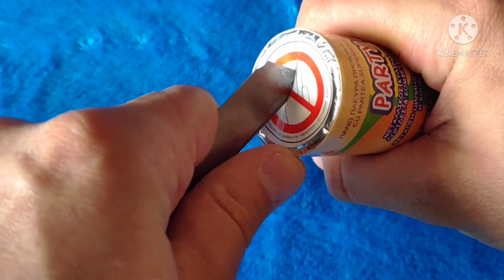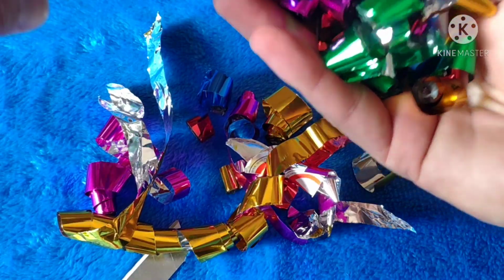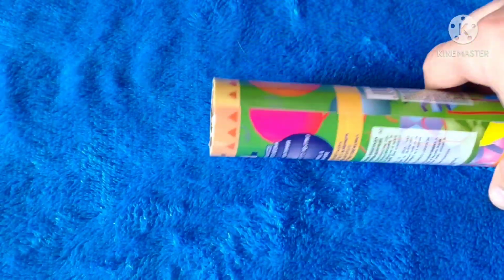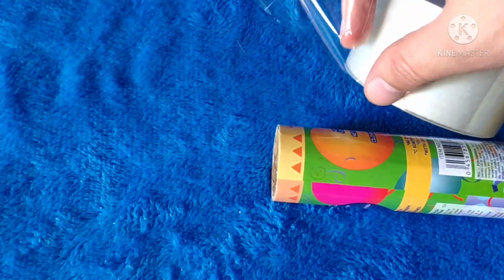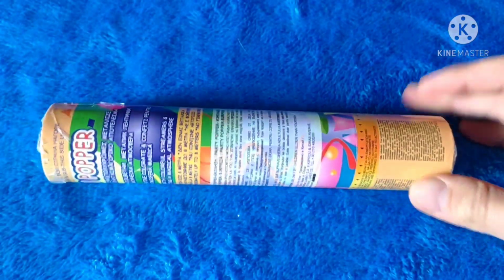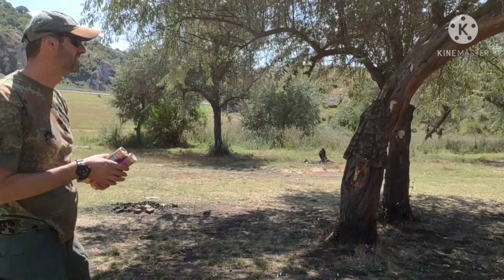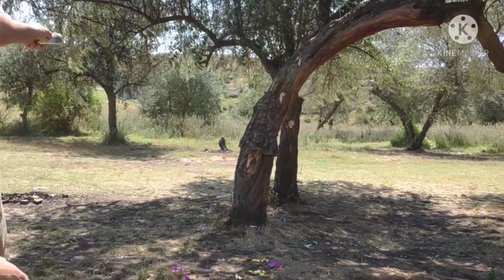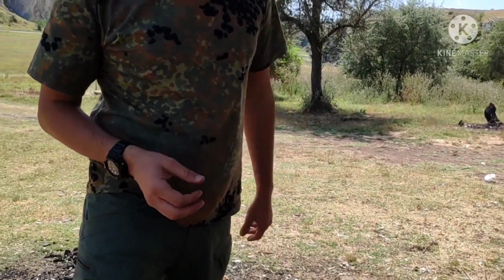Best and cheapest airsoft grenade launcher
After testing all 3 poppers I recommend to remove all confetti, add about 30 bbs, a tissue, then other 30 bbs and another tissue. This had the longest range and the bang associated with it is best. Have fun!